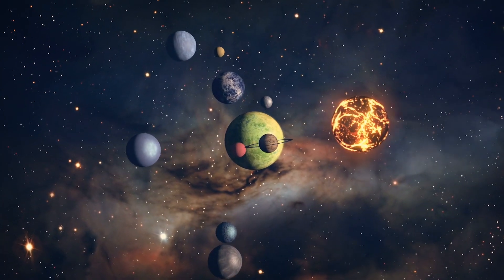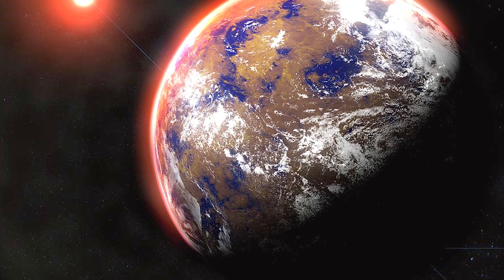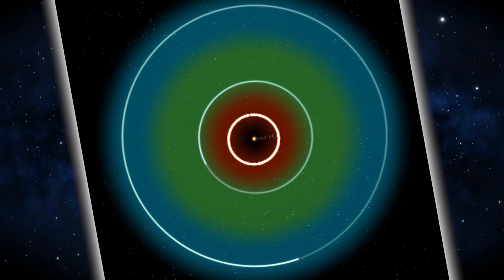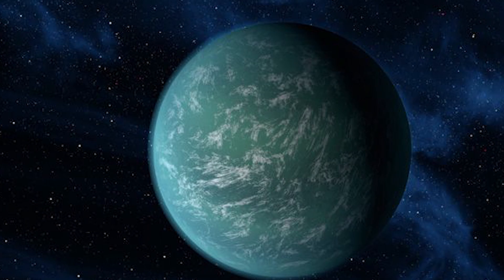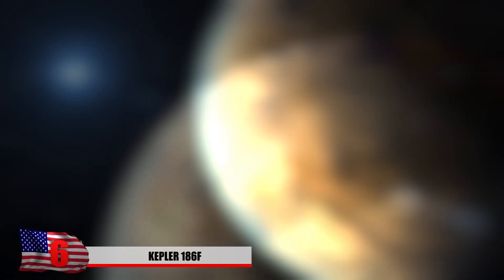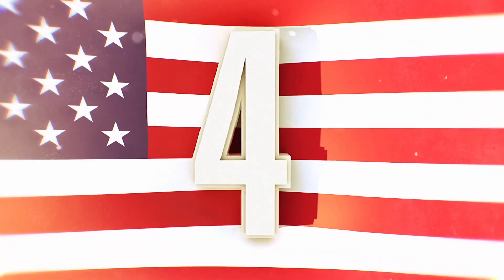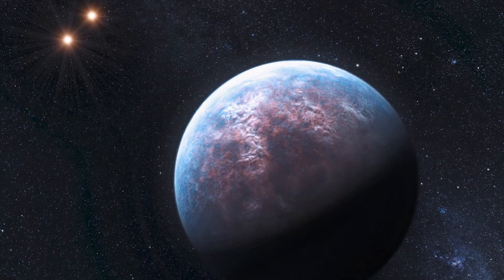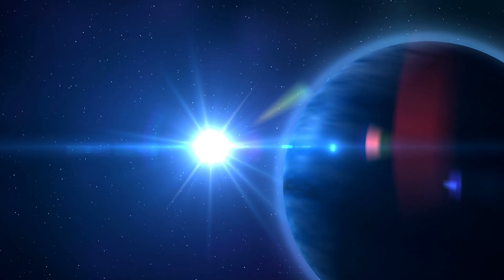Planets That COULD Sustain Life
So as of right now there’s only 1 true place where we know intelligent life exists and that’s our home planet. Or, that’s what we’re told to believe. .Mankind’s never ending search for alien life doesn’t seem to be coming to an end anytime soon. Until we know the true answer, it’s important to come up with a few guesses before spending the time and money to investigate. Just in 2019 alone, 146 exoplanets have been discovered using infrared techniques, primarily by radial velocity measurements and transit monitoring systems. Which basically means, there could be aliens! Here are planets that could sustain life!

5.K2-18B
Just recently in 2019, scientists from london have confirmed that they actually found water vapor on this distant planet. This is the first time that it’s been 100 percent confirmed as opposed to speculation. It’s located about 110 lightyears away from us and is estimated to be about 2 times the size of earth. The scientists were also able to determine that the planet was the correct temperature and atmosphere to sustain life. By looking at how light travels through it, they were able to determine that the atmosphere was similar to ours. The scientists have determined whether or not the planet w as rocky or icy or if there were signs of life. Once the james webb telescope is available in 2021, it may be able to discover some answers about if we’re all alone or not.

4.Mars
Despite the popular belief of many scientists, others are still quite hopeful that Mars could actually support some life form, or could have hosted life at some point. Despite our usage of the Mars Rover, we’ve only explored a very small percentage of the red planet! Looking for life is certainly no easy task there and our rovers just give us a very generalized outlook of what’s on the surface. Nonetheless, the mars rover has picked up mysterious images like this photo, that some people claim to be a giant crab! Who knows if there are lifeforms below the surface or if they’re able to survive in places of mars where the temperature could be warmer. Nasa Geologist at the University of Aberdeen announced recently that Mars found the element of hydrogen, which is a necessary element for life. The hunt for life on Mars will continue and maybe the planet right next to us, could have aliens.

3.Trappist 1D
Located within the Trappist solar system that we previously mentioned, this is one of the closer planets to the star in which it orbits. This exoplanet was found using the transit method where the dimming effect that a planet causes is spotted as it crosses in front of the star. This also helps determine the radius which can therefore determine density, surface gravity and composition. It’s believed that a large quantity of water and possibly 250 times more than earth according to some estimates. It receives about the same amount of irradiation as earth and is about the same temperature as well. Trappist 1D would also be the 3rd rock from the sun, similar to planet earth. It also doesn’t have a hydrogen-based atmosphere which would make it uninhabitable. This could certainly be one of the more earth like planets on this list

2.Kapteyn B
This exoplanet is also found within the habitable zone of another red subdwarf which is located about 12.8 miles away. The planet would have a radius bigger than earth yet smaller than uranus or neptune. The solar system that it’s found in has been around for 11 billion years which definitely makes it more possible for life to develop. With the correct atmospheric conditions, liquid water may certainly exist although it’s not confirmed. The main dependant on whether it does or not is if it has enough co2 or not.

1...